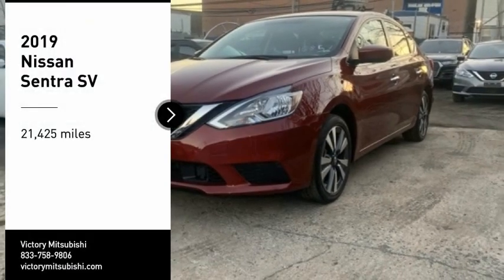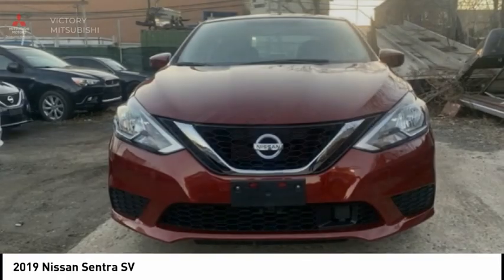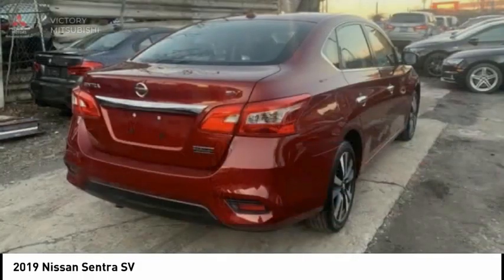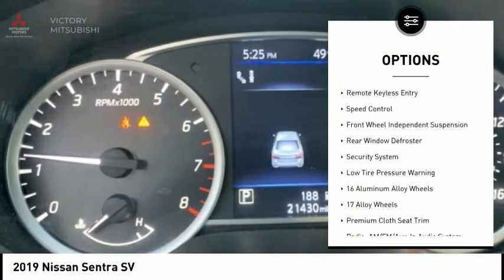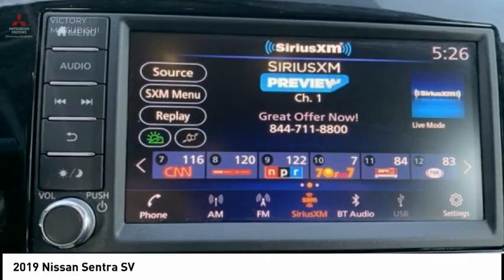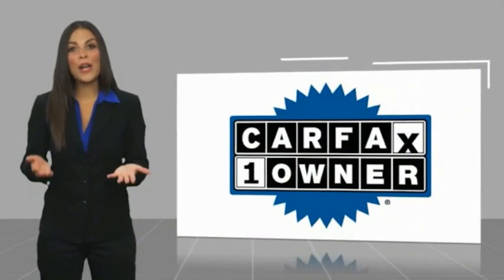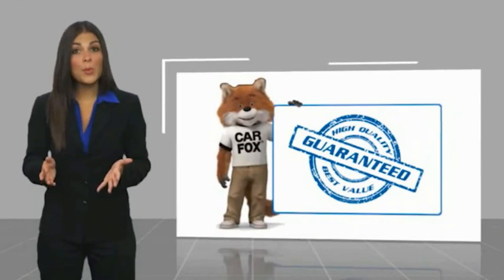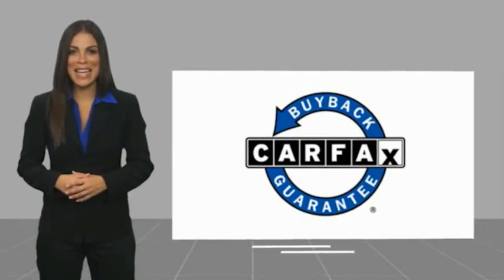2019 Nissan Sentra Bronx NY 16857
2019 Nissan Sentra SV

Victory Mitsubishi
4070 Boston Road

Welcome to Victory Mitsubishi! We offer a combined inventory of 700 cars new and luxury used vehicles. All Used vehicles come with a quality assurance inspection, our New Vehicles have an unprecedented 10-year 100k mile warranty we also have vehicles car for any want or purpose. Come into test drive this car for any want or purpose. Come in to test drive this Nissan Sentra SV today! *, CVT with Xtronic, Charcoal Cloth.brbr2019 Nissan Sentra SV Scarlet Ember Tintcoat 4D Sedan Save yourself Time and Money - Fill out a credit application online at victorymitsubishi.com and get pre-APPROVED! Financing available for all types of credit with low monthly payment that will fit you budget. Down Payment low as $599. Same day delivery. View our entire inventory by visiting our virtual showroom at victorymitsubishi.com - Only 2 blocks away from Exit 13 off I-95 or Minutes from exit 7 on the Hutchinson Parkway. While we make every effort to ensure the data listed here is correct, there may be instances where the pricing, options or vehicle features may be listed incorrectly. Dealer cannot be held liable for data that is listed incorrectly. Visit Victory Mitsubishi online at victorymitsubishi.com to see more pictures of this vehicle or call us at today to schedule your test drive. please refer to dealers website for exact pricing and for any incentives that we may apply! Our address is 4070 Boston Road, Bronx, NY 10475.br*